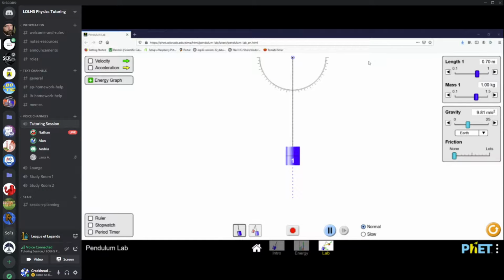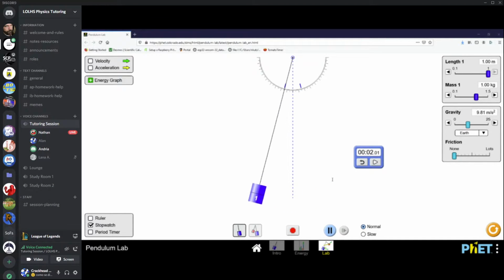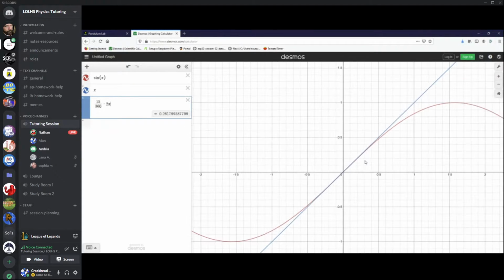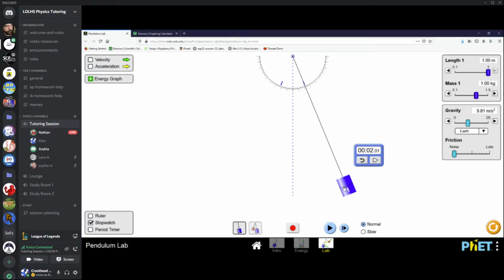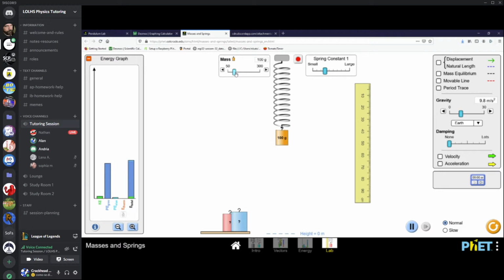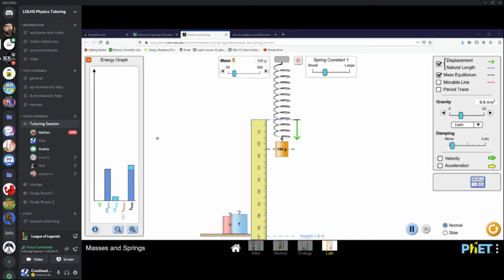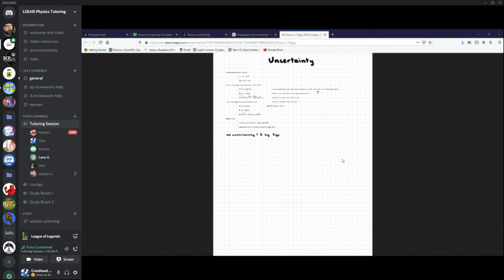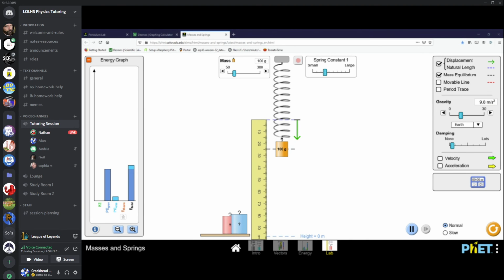Waves & Harmonic Motion Lab